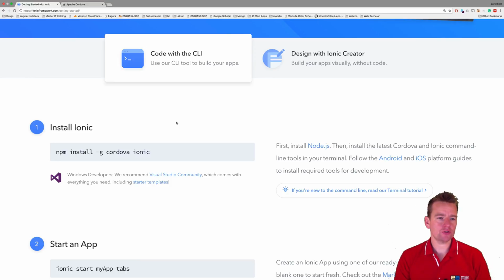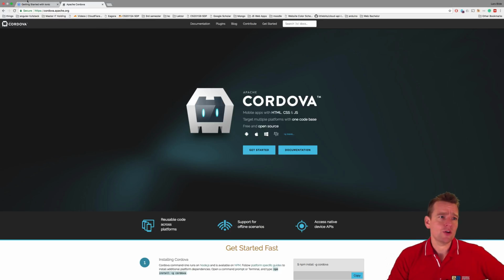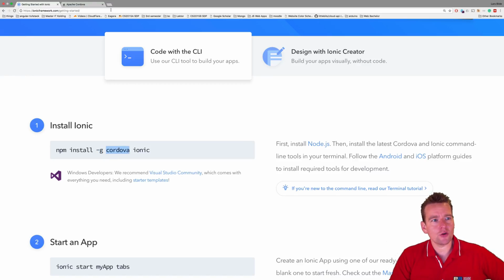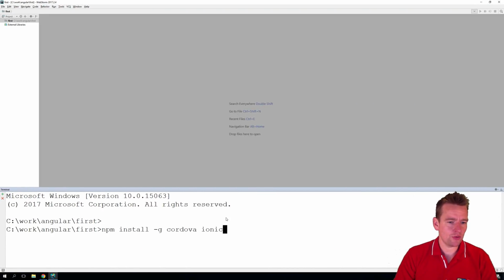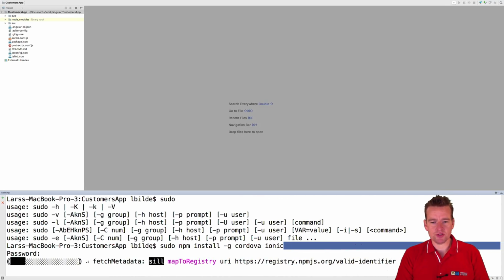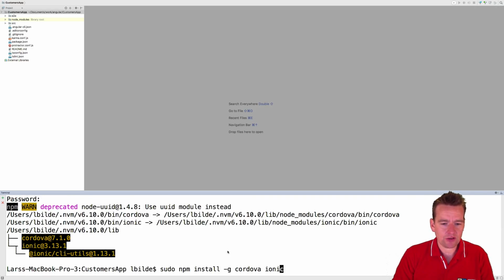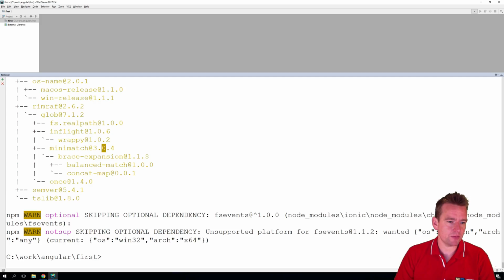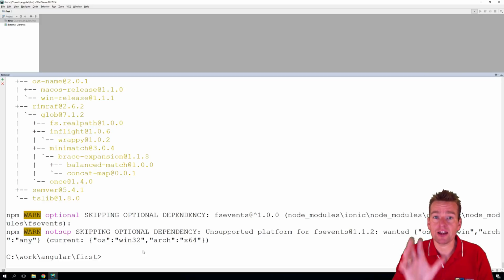Ionic Mobile Apps | S1P8 | Install Ionic and Cordova